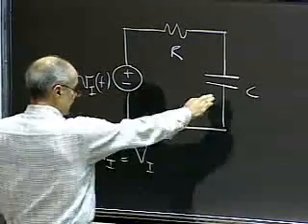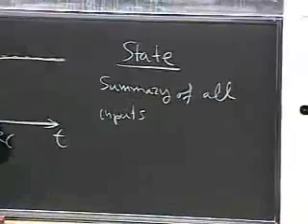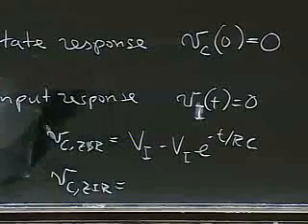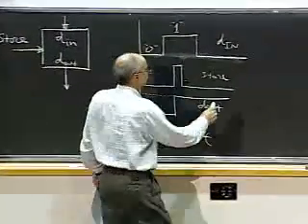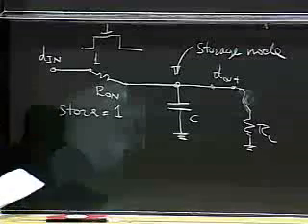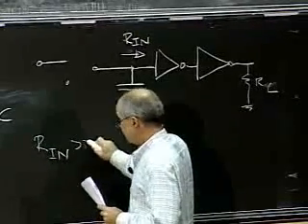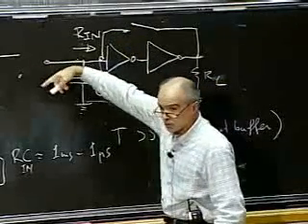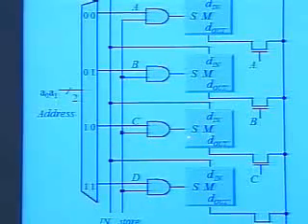Lec 14 | MIT 6.002 Circuits and Electronics, Spring 2007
State and memory